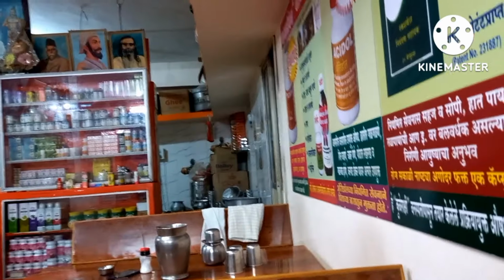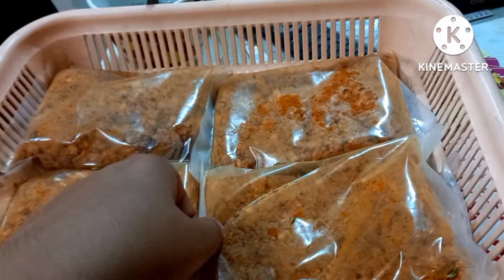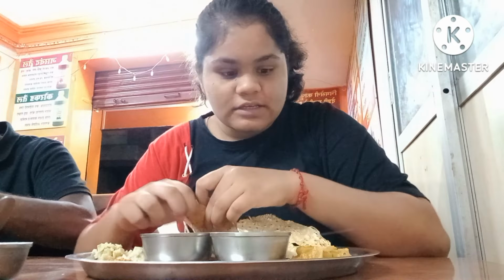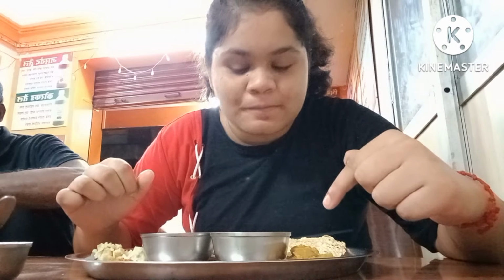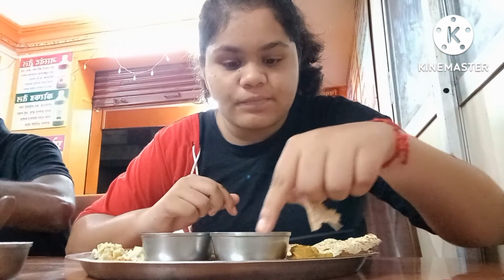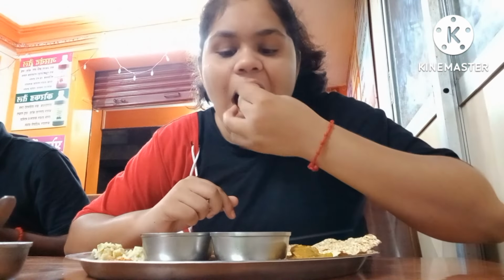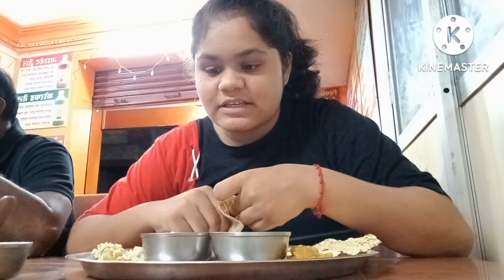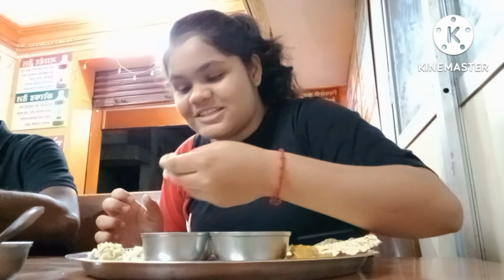Best BHOJNALAYA In AKKALKOT Selling Typical Maharashtrian Homemade Food!|| Unlimited Thali in 110🤑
About The Place:
Pure Maharashtrian Bhrahmin Thali. Amazing food. Good and healthy food.You will find proper maharashtrian home made food here which affordable for all
They have thali which consists of daily three vegetables,chapati,dal,salad,papad,pickel, butter milk and mainly they give peanut chutney which was best.Food is really good and it has good hygiene too
There are not much tables for dining.
So it's recommend to go as soon as possible or tell them prior.
It's just five minutes away from swami's temple.

Timings: Monday10am–9:30pm

Tuesday10am–9:30pm

Wednesday10am–9:30pm

Thursday10am–9:30pm

Friday 10am- 9:30pm

Saturday 10am- 9:30pm

Sunday 10am - 9:30pm